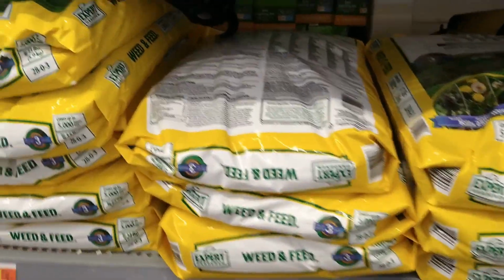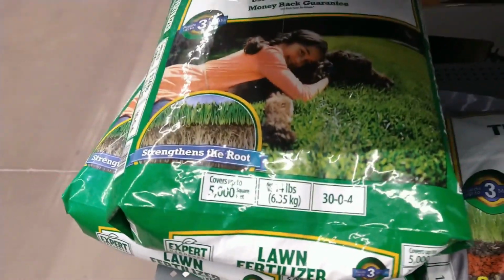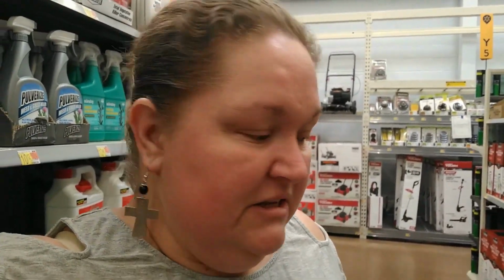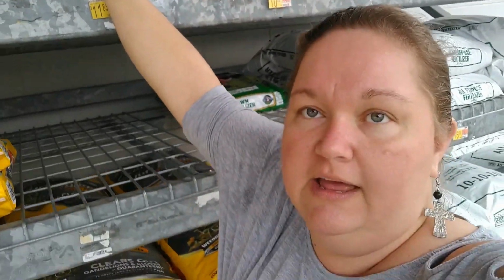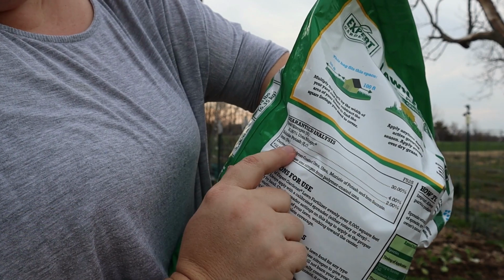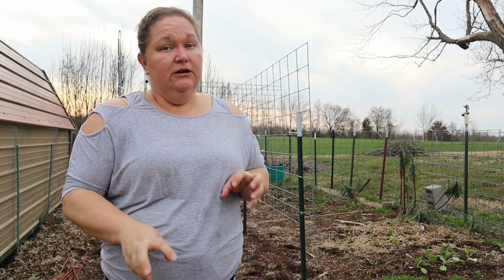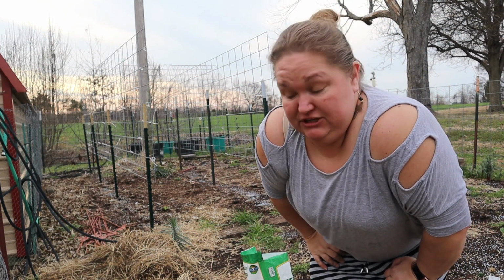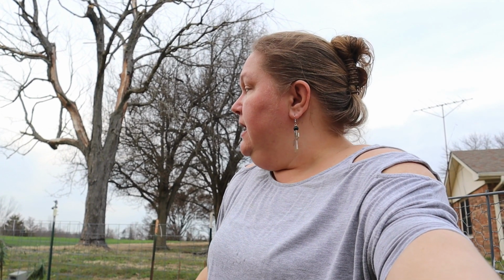Putting on the Garden Amendments - Post Soil Test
So today we are applying what we have learned from mysoiltesting.com soil kit and amending our beds for the coming growing season. come check it out!

AND USE THIS CODE BELOW FOR A DISCOUNT -

Check out our one stop shop for all things Boots and Bounty Homestead